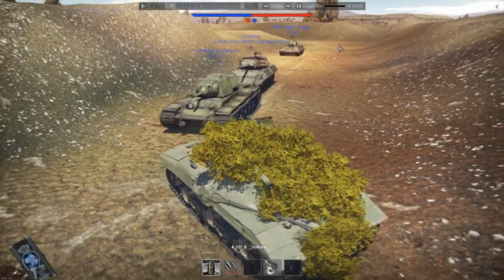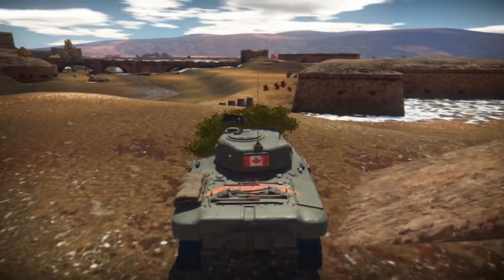War Thunder- RAM II Would You Like Maple Syrup With That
a quick game in the ram 2